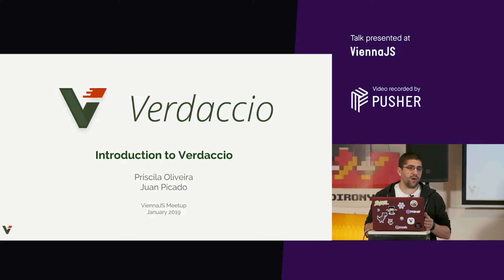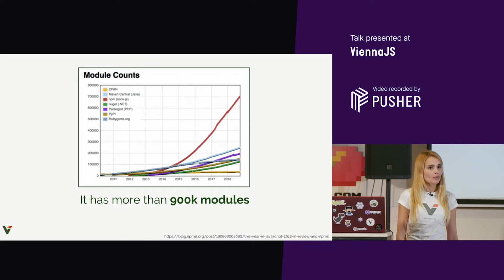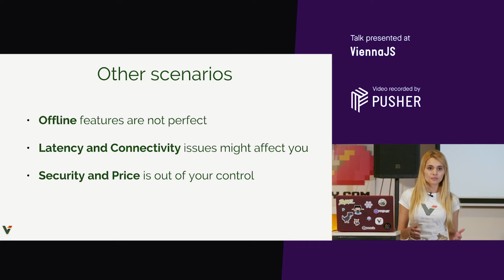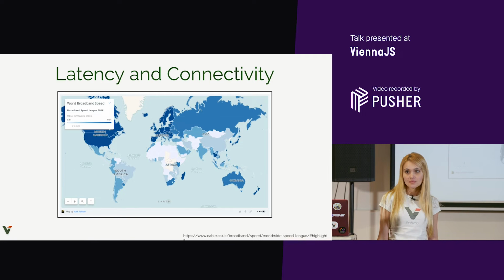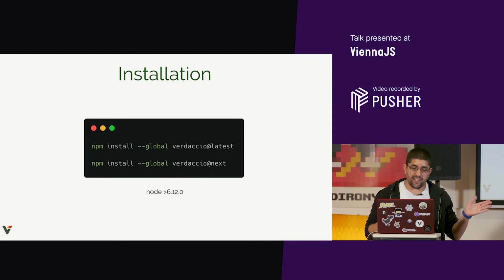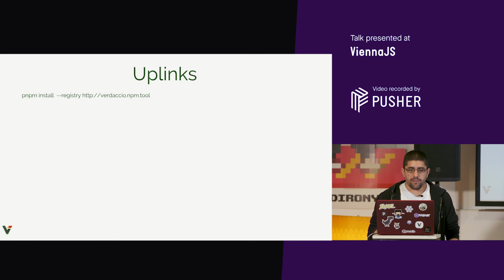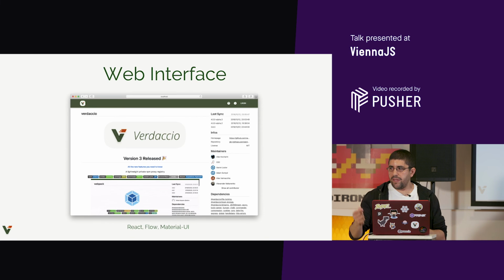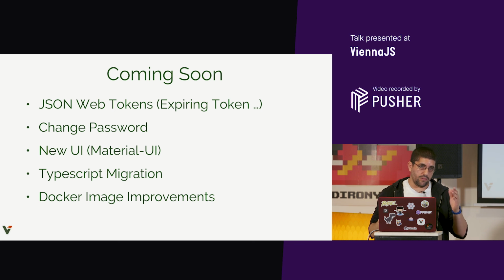Vienna.js, Introduction to Verdaccio, January 2019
Talk By Priscila Oliveira and Juan Picado:

Verdaccio is an npm package which allows you to create a local npm registry, without any configuration. It’s a batteries included project, coming with its own database. It does so by acting as a local caching/proxy server.